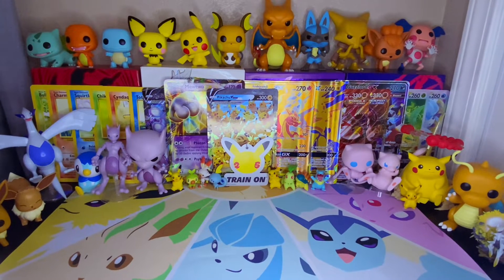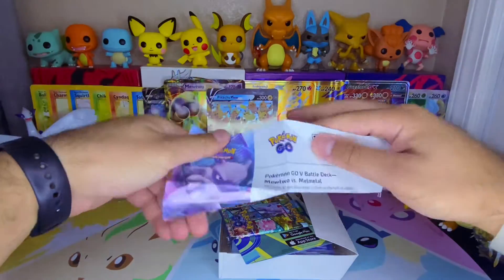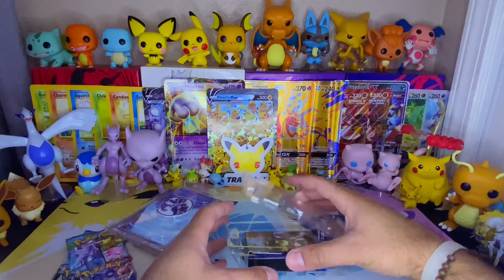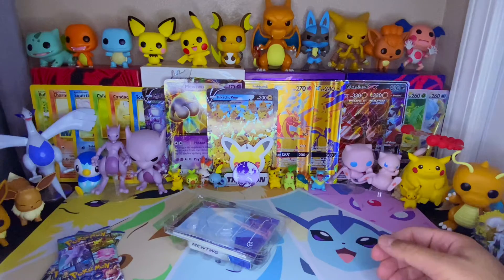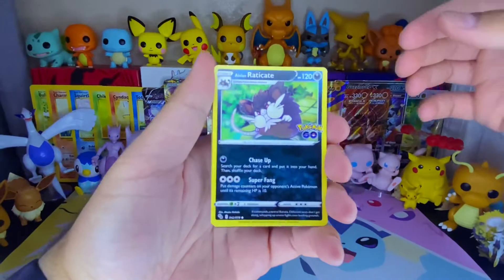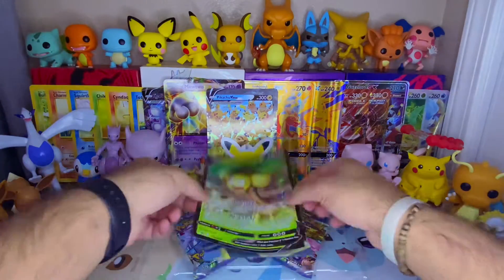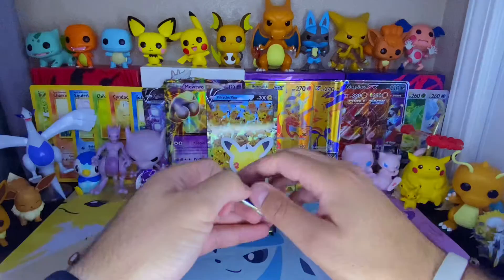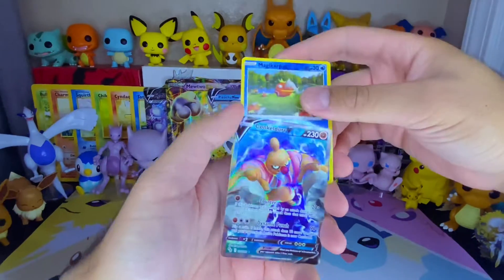OPENING MY POKÉMON GO (mini) HAUL !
Unboxing Pokémon GO Product !

(if you see this, comment your favorite emoji 🤟🏻)